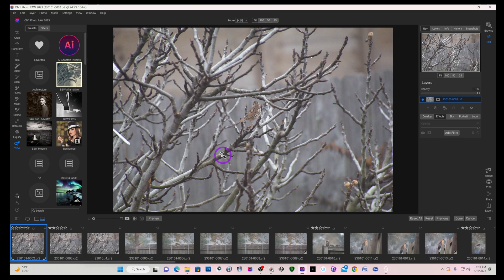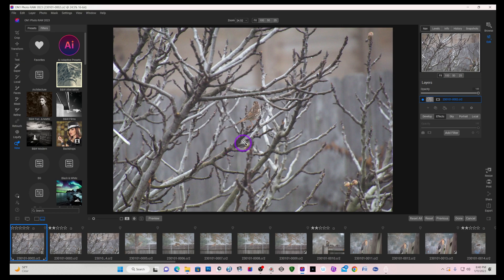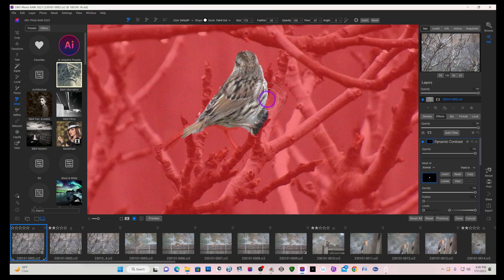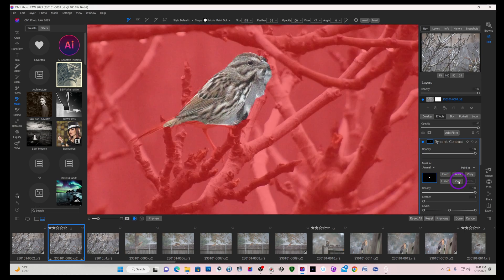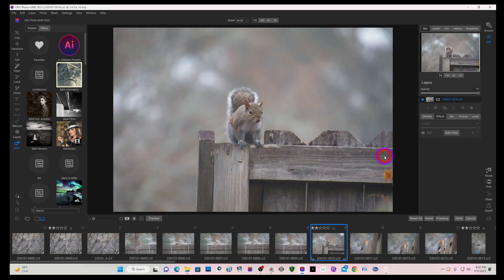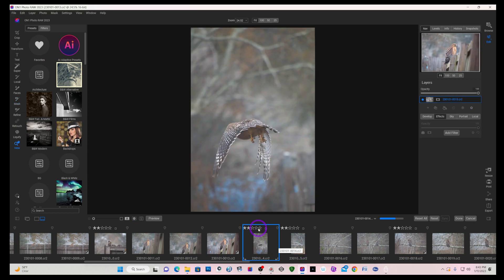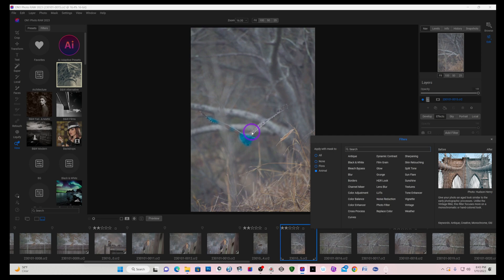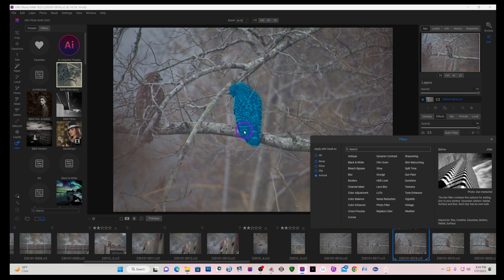On1 2023 AI Masking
Testing On1 2023 AI Mask to select a small object in a cluttered background.